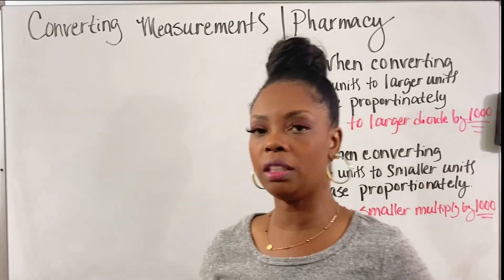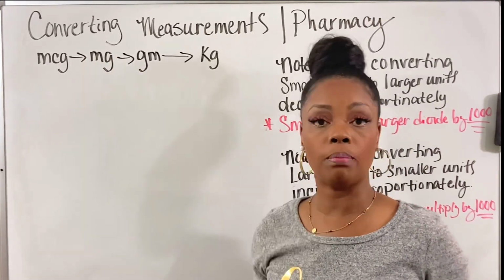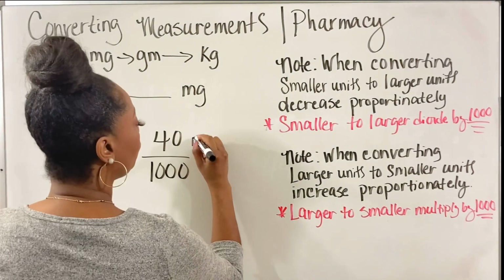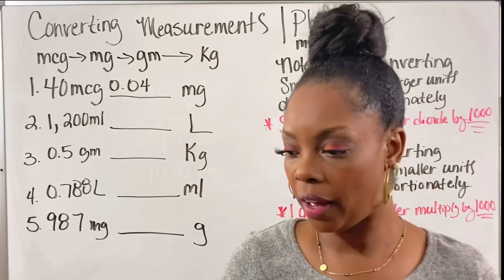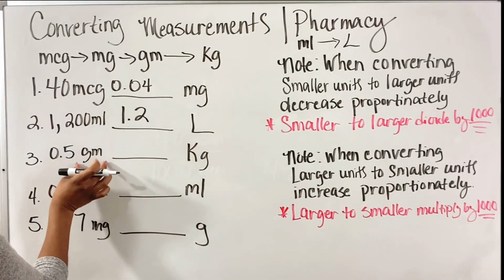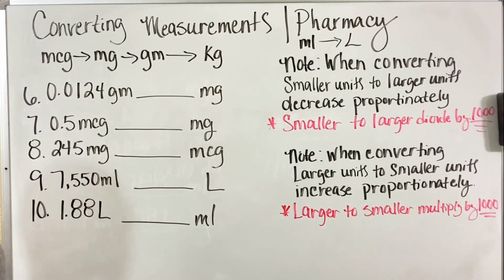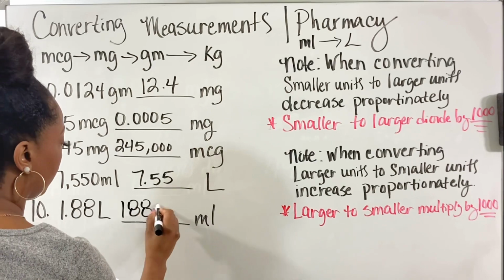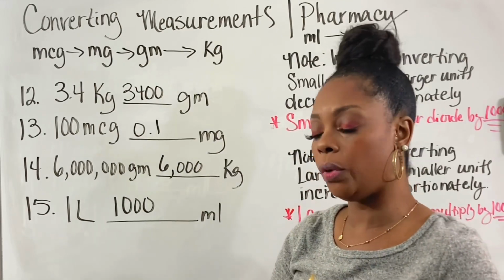Converting Units of Measurement | Pharmacy Technician